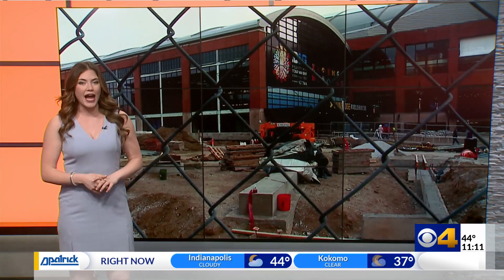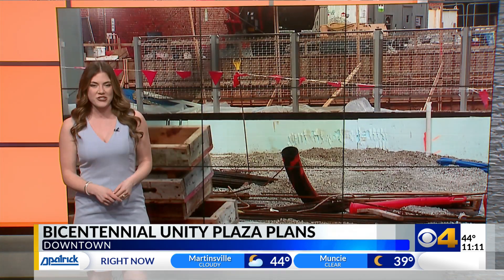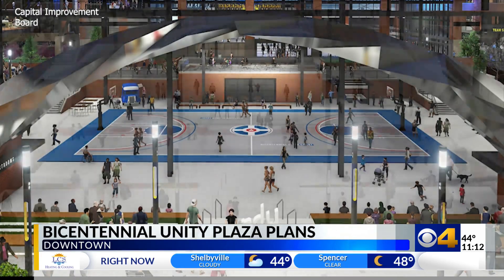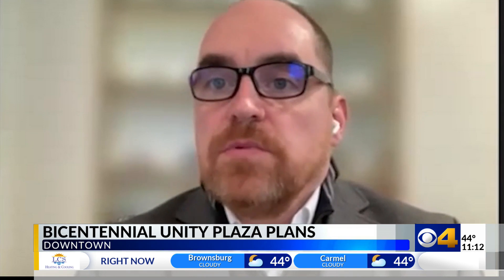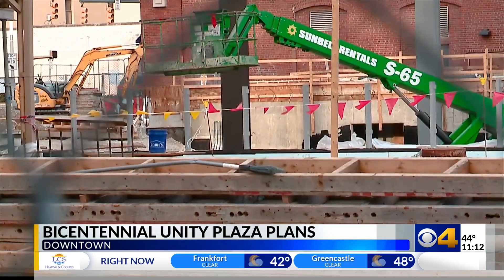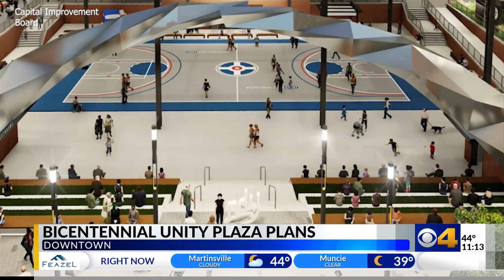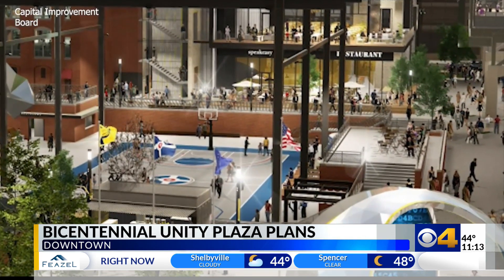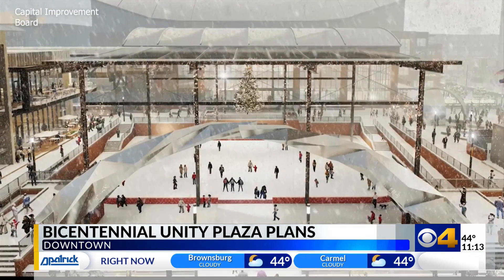Bicentennial Unity Plaza construction near Gainbridge Fieldhouse gets two new art installations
CIB unveils new art installations adding to the constructions of Bicentennial Unity Plaza downtown